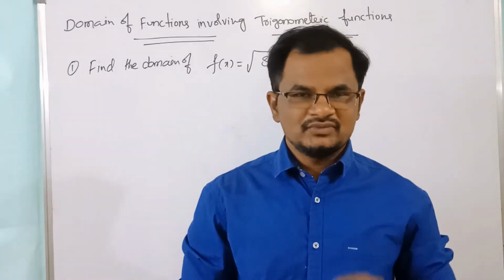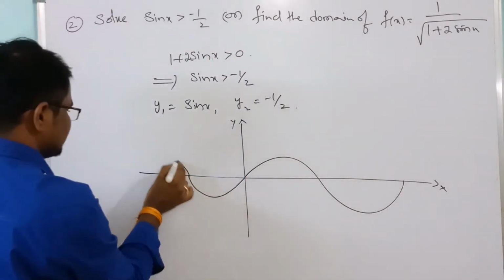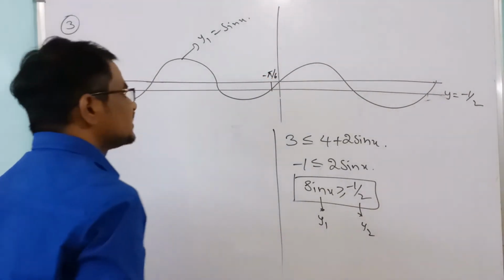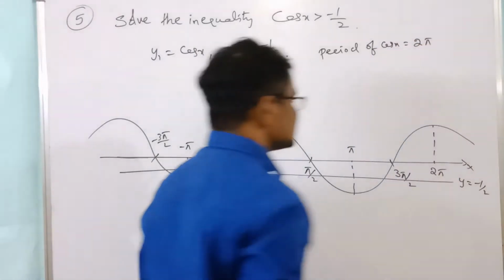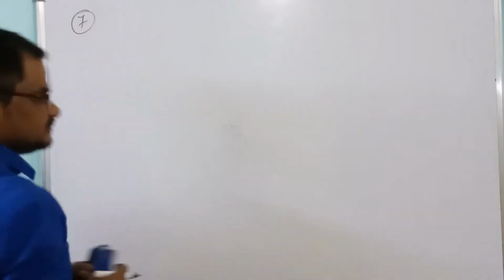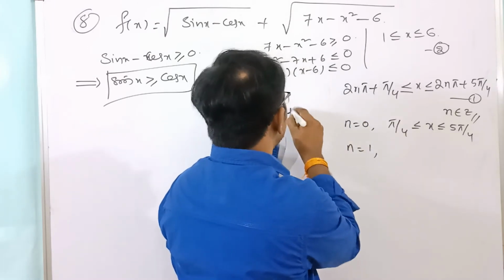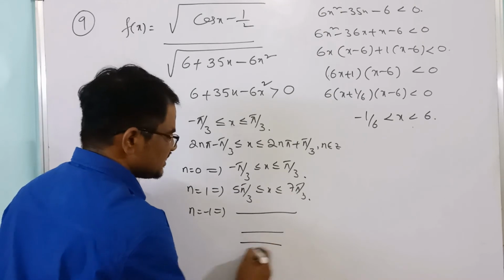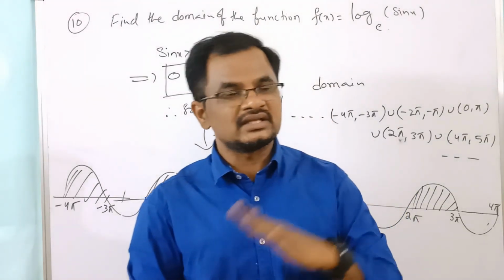FUNCTIONS PART-10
Domain of functions involving trigonometric functions